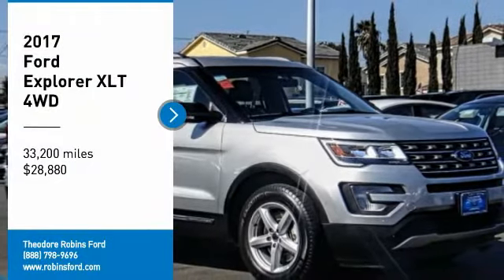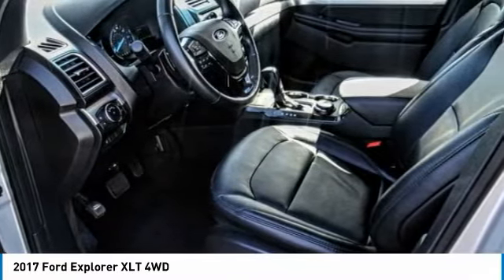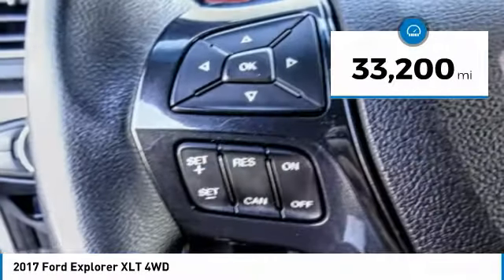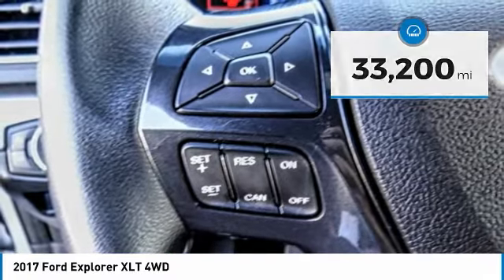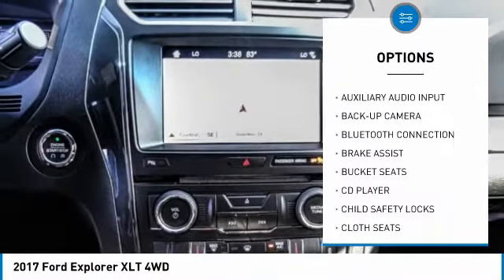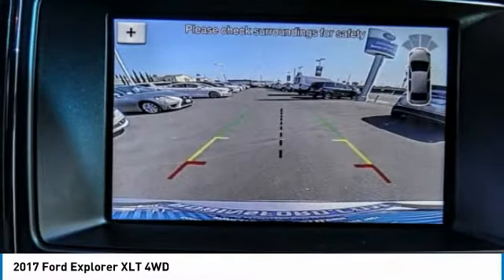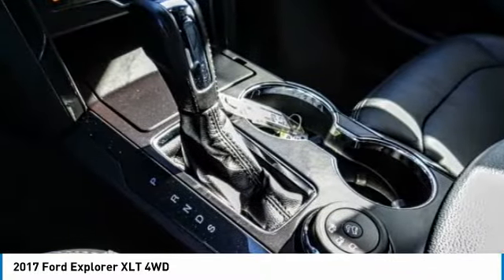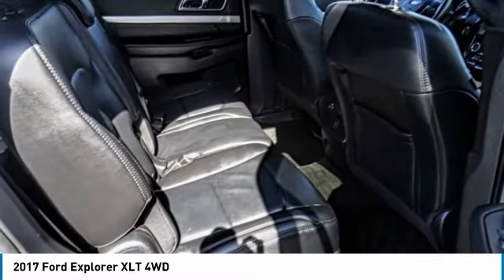2017 Ford Explorer COSTA MESA,NEWPORT BEACH,HUNTINGTON BEACH,IRVINE 0QD18329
Costa Mesa Ford, New Ford, Used, serving Newport Beach, Huntington Beach, Irvine, Fountain Valley

Visit Theodore Robins Ford for a variety of new and used cars by Ford, serving Costa Mesa, California. We serve Newport Beach, Huntington Beach, Irvine and Fountain Valley and are ready to assist you!
2017 Ford Explorer XLT 4WD

THEODORE ROBINS FORD PROUDLY SERVING COSTA MESA, HUNTINGTON BEACH, IRVINE, NEWPORT BEACH, ORANGE COUNTY, AND SURROUNDING SOUTHERN CALIFORNIA LOCATIONS. THIS SILVER 2017 Ford EXPLORER IS EQUIPPED WITH A 3.5L Cyclone V6 Petrol TIVCT, AUTOMATIC TRANSMISSION, AND RECEIVES AN ESTIMATED 16 City/23 Hwy MPG. 2017 Ford EXPLORER XLT 4WD Certified. CARFAX One-Owner. Clean CARFAX. AWD, 18 5-Spoke Painted Aluminum Wheels, 2 Driver Configurable 4.2 Color LCD Displays, Auto-Dimming Driver's Sideview Mirror, Auto-Dimming Rear-View Mirror, BLIS Blind Spot Information System, Comfort Package, Driver Connect Package, Dual-Zone Electronic Automatic Temperature Ctrl, Equipment Group 202A, Exterior Parking Camera Rear, Forward Sensing System, Fully automatic headlights, Hands-Free Foot-Activated Liftgate, Heated Steering Wheel, Leather Heated Bucket Seats, Power driver seat, Power steering, Power windows, Rear Parking Sensors, Remote keyless entry, Remote Start System, Speed-sensing steering, SYNC 3 Communications & Entertainment System, Traction control, Voice-Activated Touchscreen Navigation System, XLT Technology Feature Bundle. 2017 Ford Explorer XLT Ingot Silver Metallic AWD 6-Speed Automatic with Select-Shift 3.5L 6-Cylinder SMPI DOHC Ford Certified Pre-Owned Details: * Powertrain Limited Warranty: 84 Month/100,000 Mile (whichever comes first) from original in-service date * Transferable Warranty * Includes Rental Car and Trip Interruption Reimbursement * Vehicle History * 172 Point Inspection * Limited Warranty: 12 Month/12,000 Mile (whichever comes first) after new car warranty expires or from certified purchase date * Warranty Deductible: $100 * Roadside Assistance At Theodore Robins Ford we continue to provide the residents of Orange County and surrounding areas with a variety of new and pre-owned vehicles. Financing available for all situations. Please call for more information. Hablamos espanol. Completely Satisfying Customers Since 1921. Stock #: 0QD18329 | VIN: 1FM5K8D86HGD18329 | 2017 Ford Explorer XLT 4WD POWER PASSENGER SEAT SECURITY SYSTEM POWER WINDOWS Theodore Robins Ford